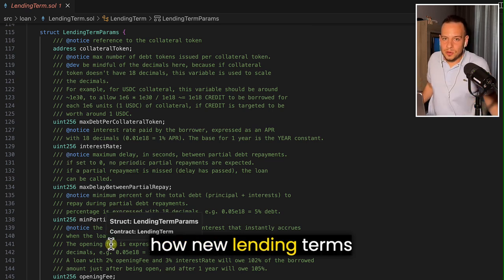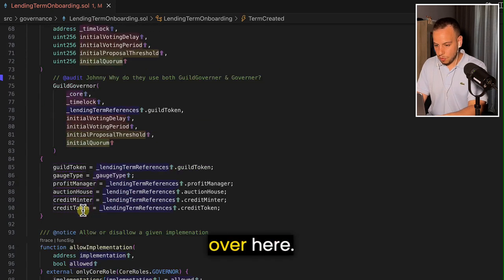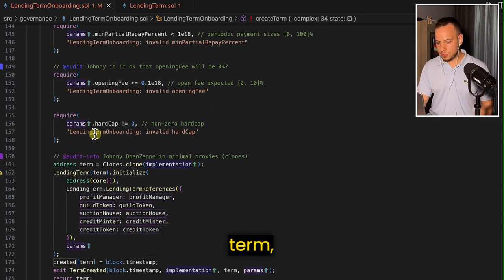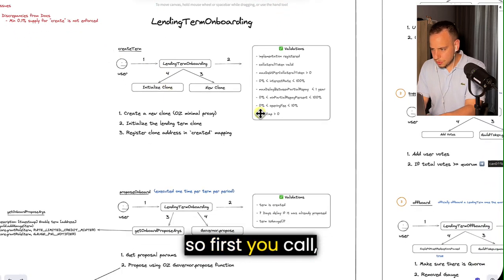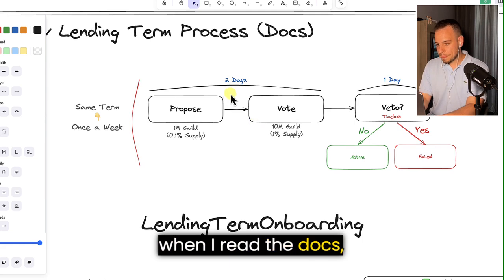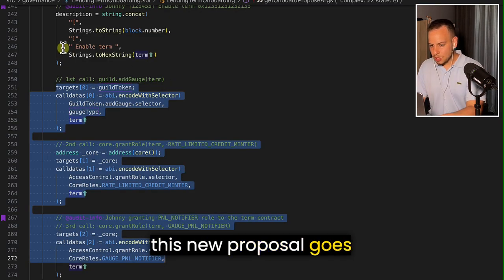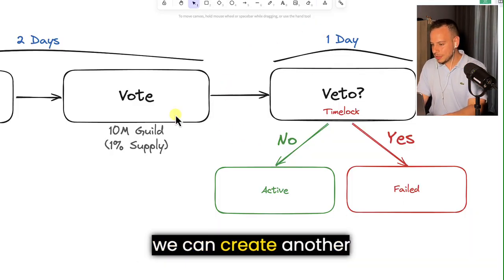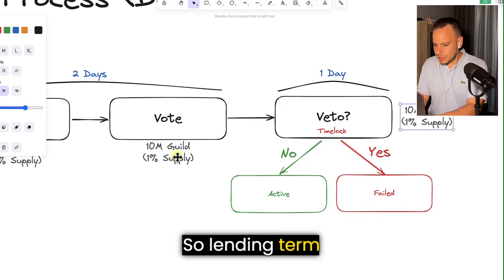Ethereum Credit Guild Protocol: The Governance Explained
Today we explore how new lending terms are introduced to the Ethereum Credit Guild protocol through governance mechanisms.

We will understand the process step by step. We will see how Guild token holders wield the power to propose and shape lending terms within the Ethereum Credit Guild ecosystem.